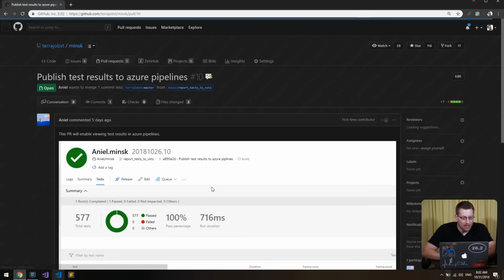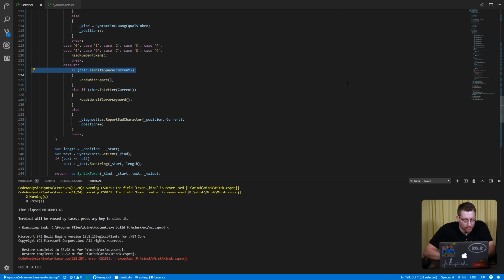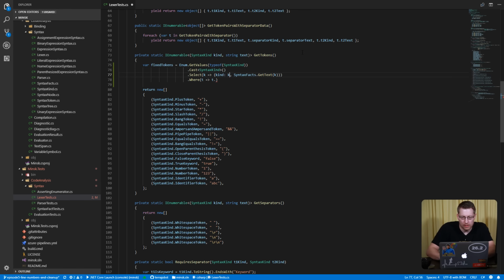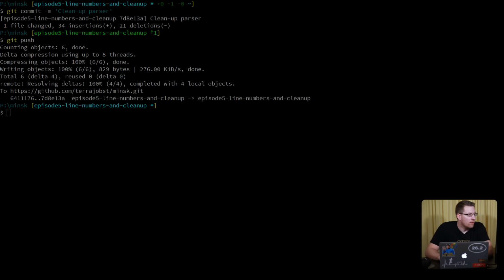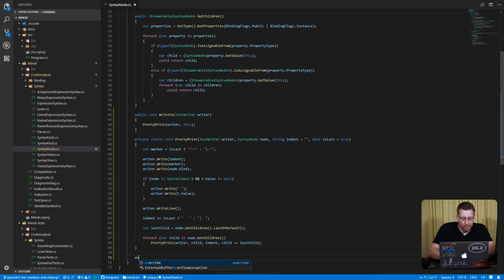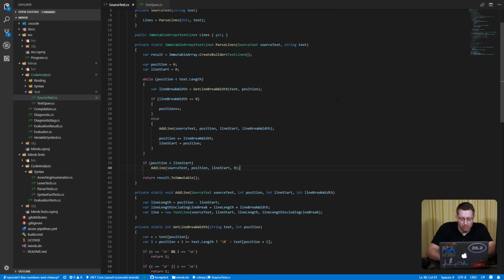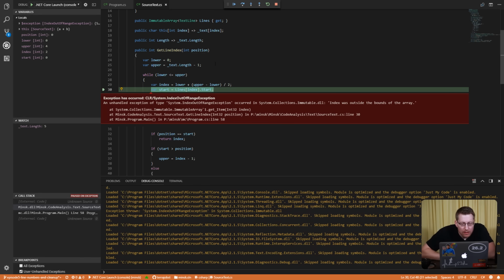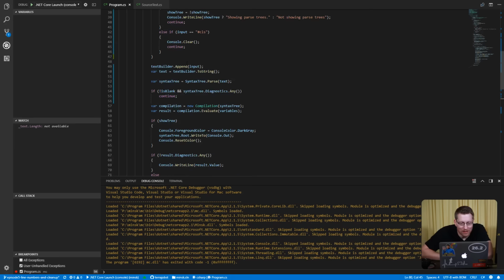Episode 5: Line numbers and clean-up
In this episode, I'm cleaning up the front end (lexer & parser) and add support for line numbers. And at the very end, I'm also changing our REPL to support multiple lines.